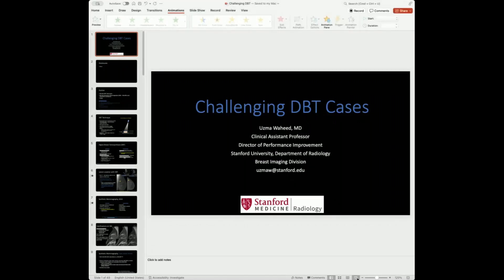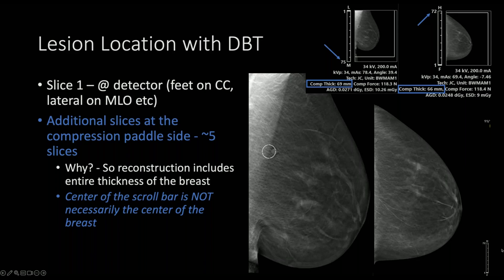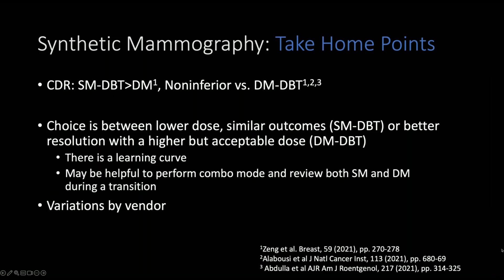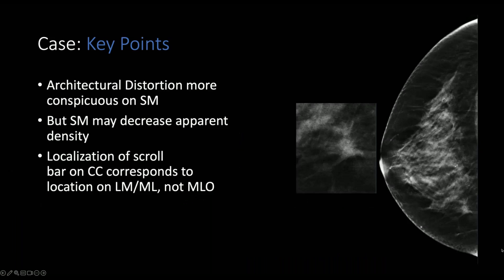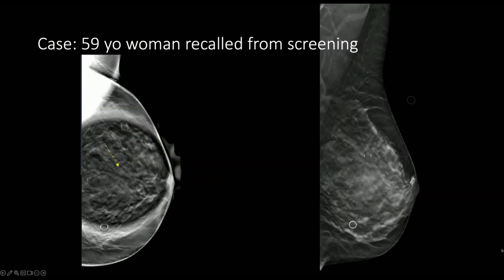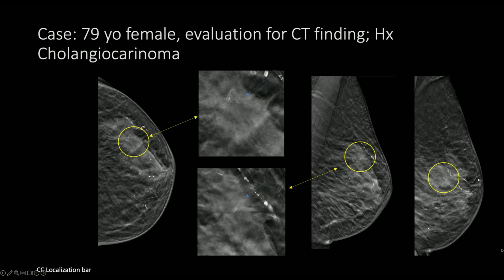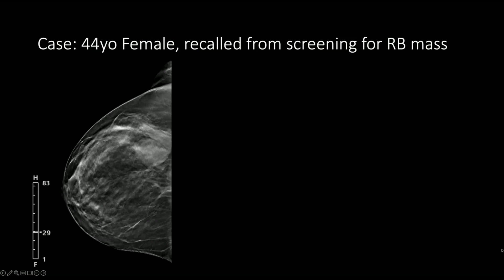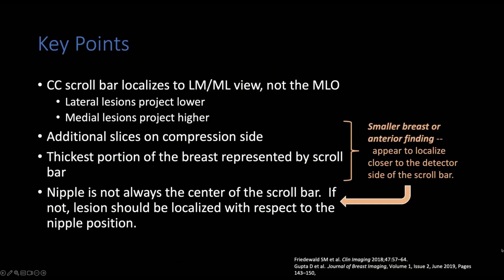Breast Imaging Longitudinal Course: Managing Difficult Cases - Sample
This lecture on Challenging Tomosynthesis Cases and Procedures was presented by Uzma Waheed, MD as part of the ARRS Breast Imaging Longitudinal Course: Everything, Everywhere, All At Once.

This longitudinal course will cover a comprehensive range of breast imaging techniques, applications, and advancements to address the growing need for continuing medical education in breast imaging. Participants will be able to watch nine, two-hour sessions taught through October 2024. Participants will be able to join at any time during the course and watch live or on demand with a year of access to every session.